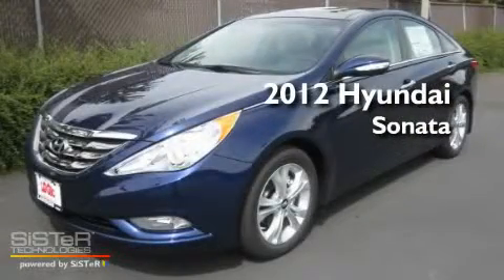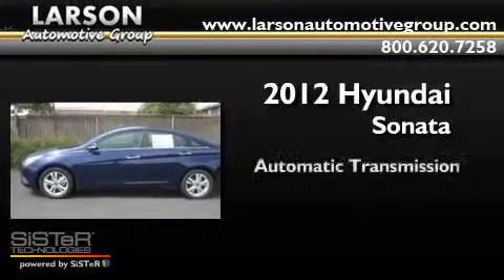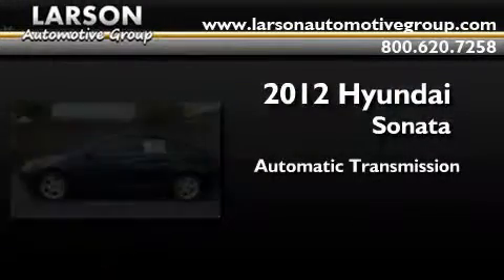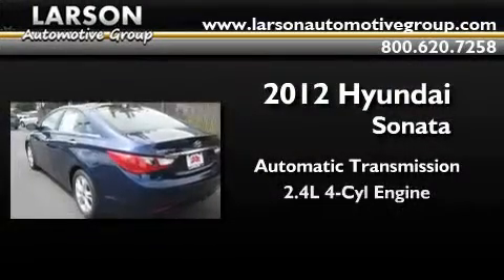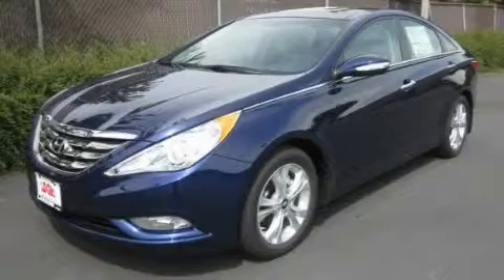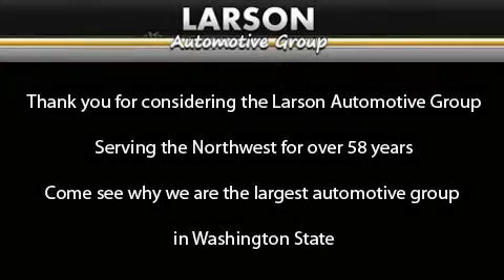2012 Hyundai Sonata Puyallup WA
Year : 2012

 Make : Hyundai

 Model : Sonata

 Engine : 2.4L 4CYL

 Trans . : Automatic

 Exterior : Indigo  Night

 Miles : 25

 Interior : Gray

 Stock : 314704

 2001 N Meridian

 2012 Hyundai Sonata Puyallup WA